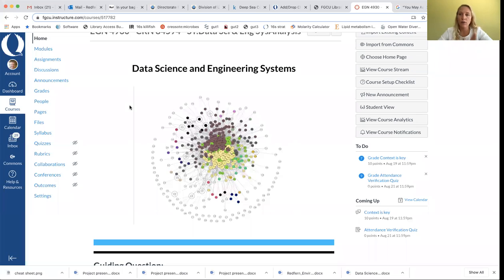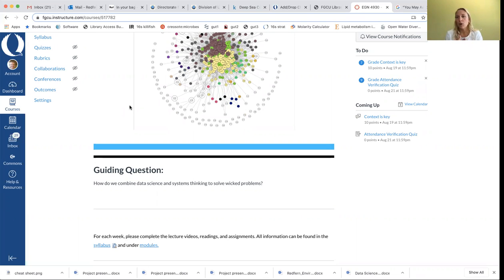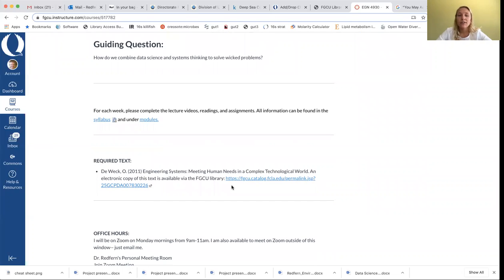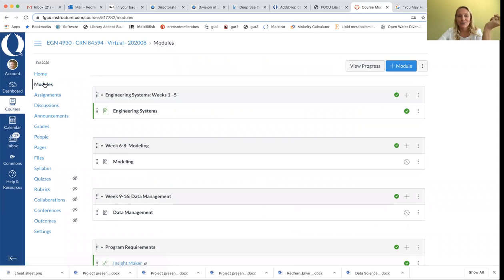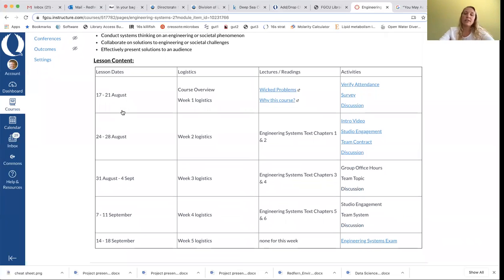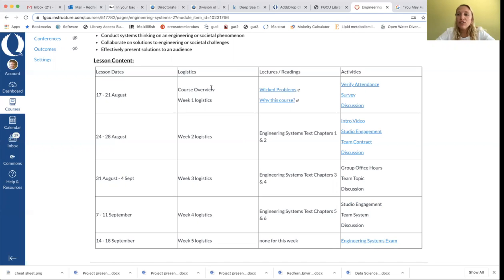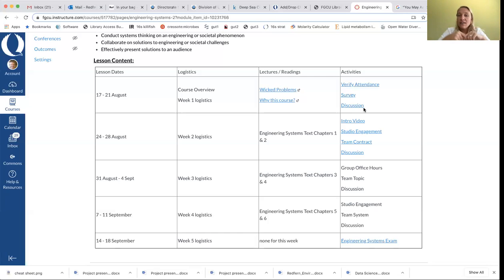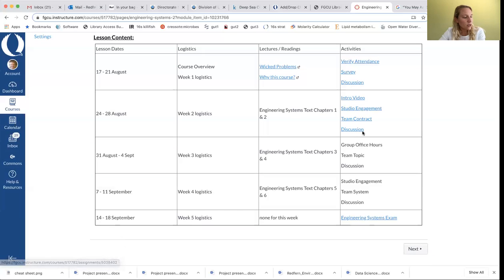Engineering Systems and Data Science: Course Overview (2)